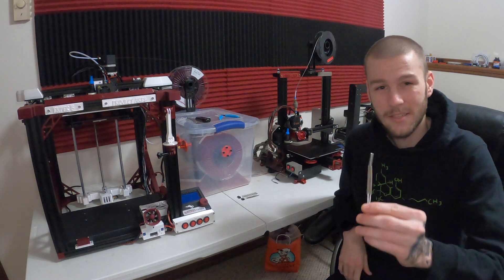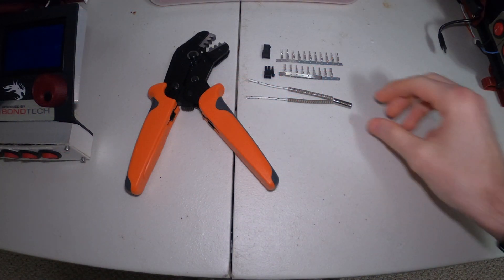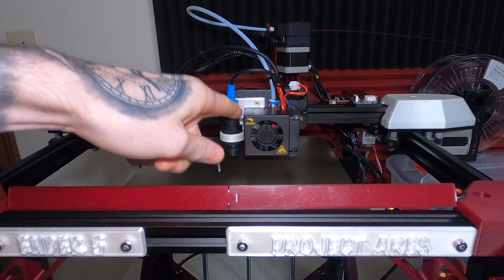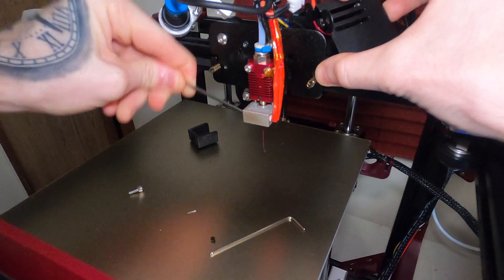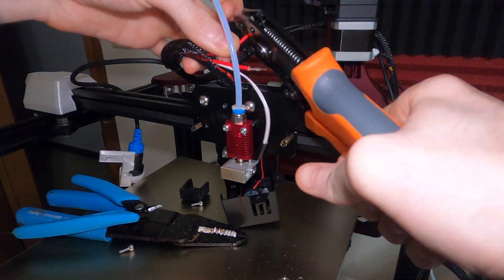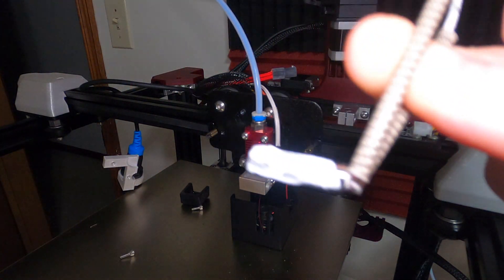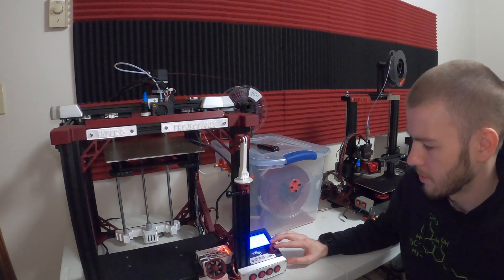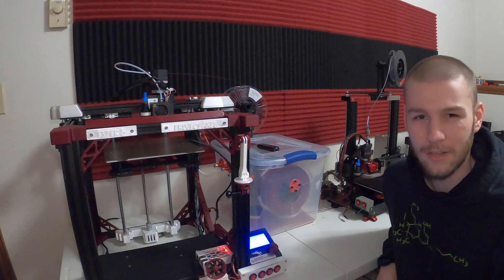Th3d 50w Heater Cartridge Install | Creality Ender 5 / Ender 5 Pro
The Th3d Studio 50w Heater Cartridge is a great upgrade to the stock Creality heater cartridge and will dramatically reduce heat up times. The install is super easy, simply remove your stock fan shroud to access the stock heater cartridge. Loosen the grub screw holding it in place, and carefully push it out of the heater block. Be careful as there is some Kapton tape holding the thermistor wires to the heater wires. Cut this free, then remove the stock heater cartridge. I opted to install a Microfit Molex connector for modularity and ease of maintenance down the road, but you can wire it to your board directly if you are not comfortable with that.

This will fit in all standard 6mm heater blocks including the stock Creality Ender 3, Ender 5, and Cr10 varients, E3d v6, and the Slice Mosquito or Slice Copperhead hotends.

- LINKS -

Link to the Connectors: